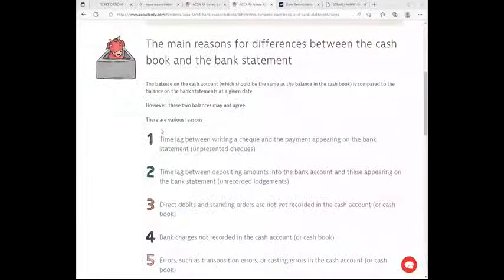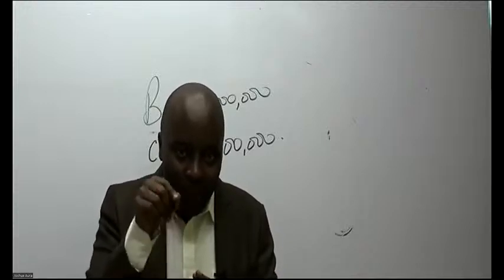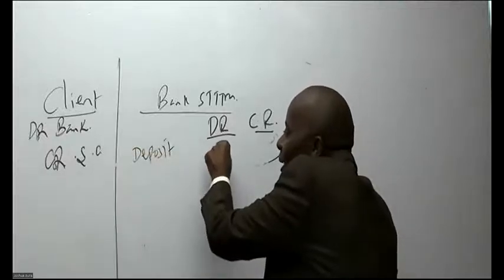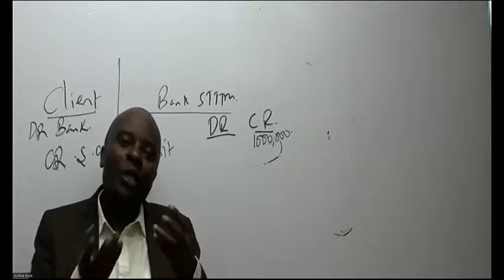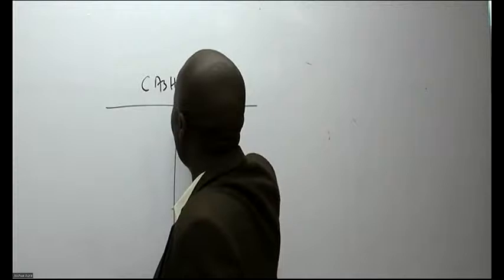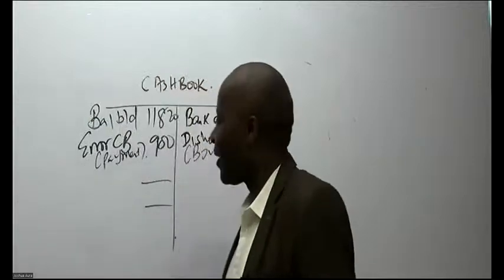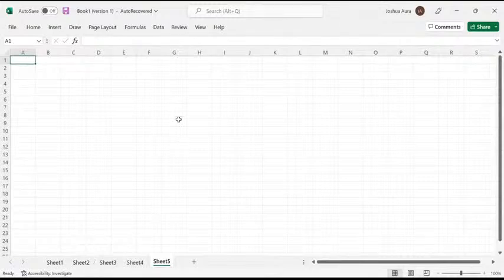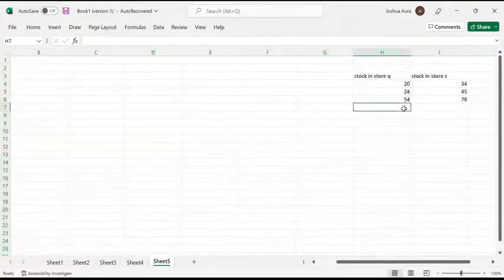ADVANCED EXCEL-BANK RECONCILIATION-CPA KENYA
Here’s what we offer:
💫 CPA Courses – Only Ksh. 4,800 per unit
💫 ATD Courses – Just Ksh. 4,800 per unit
💫 BDA Program – Ksh. 9,000 for the full semester
💫 CS & CIFA Courses – Available at Ksh. 4,800 per unit
💫 Physical Classes – Ksh. 9,000 per unit or Ksh. 18,000 for 3 units

Payment Details:
Paybill: 6242839